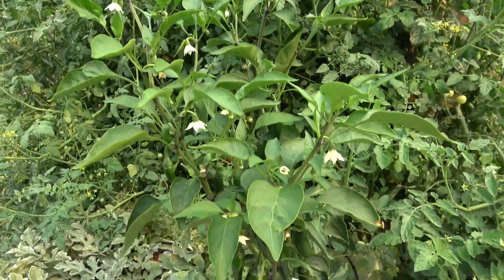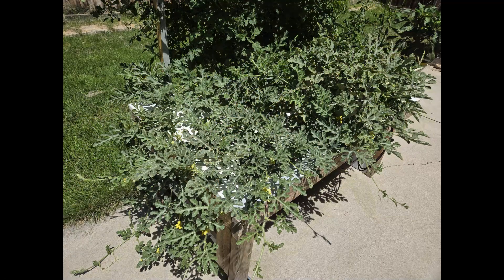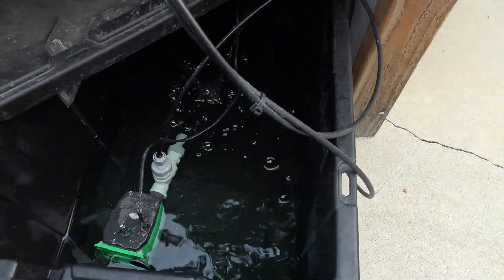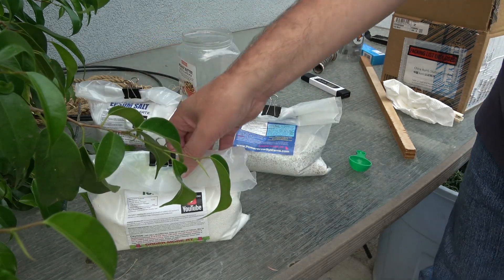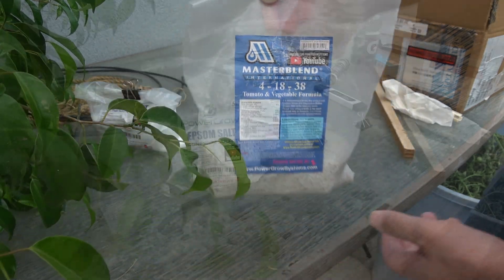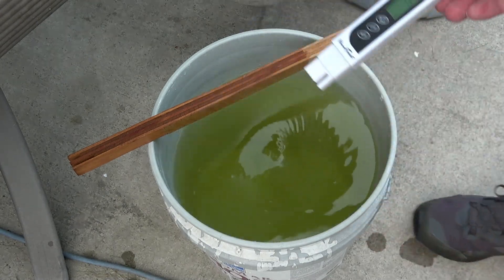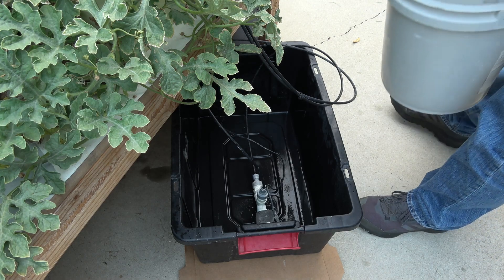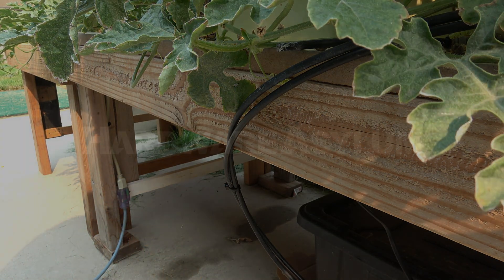Growing Hydroponic Watermelons in a Dutch Bucket System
One of my summer projects was a hydroponic garden so I could grow some watermelons along with some other plants.  Everyone who has seen the garden asked me about how it works and that is what this video is about.
It is your basic dutch bucket system with a 24/7 nutrient feed from a small 10 gallon water tank.  It doesn't take much to get one of these systems running and I find it easier to use and maintain when compared to a deep water culture.